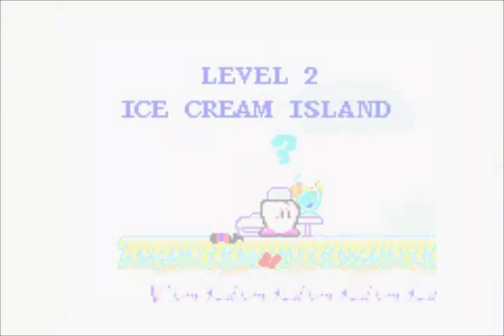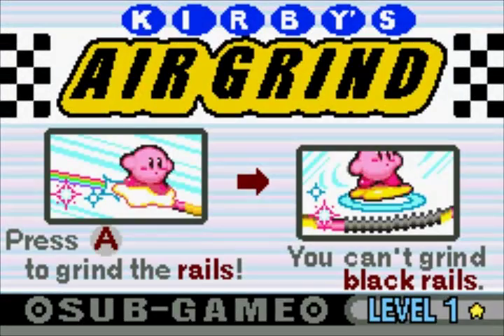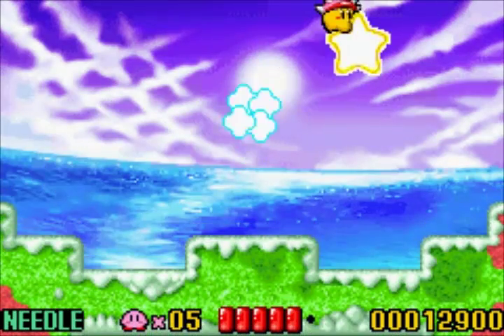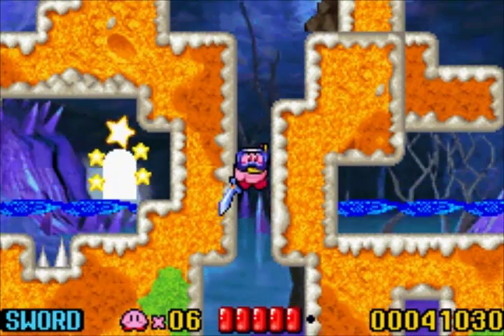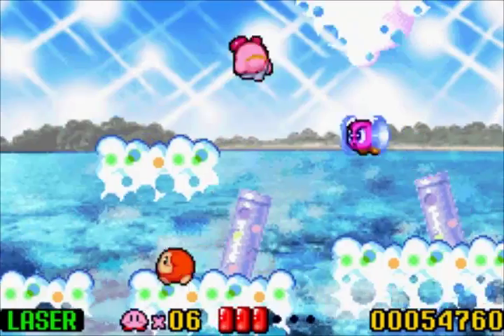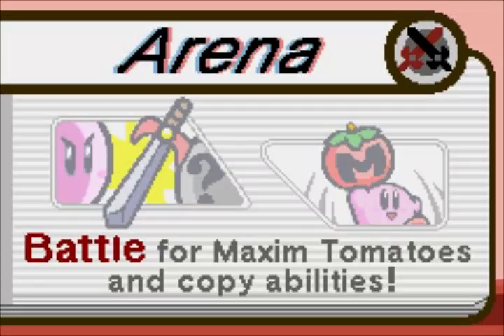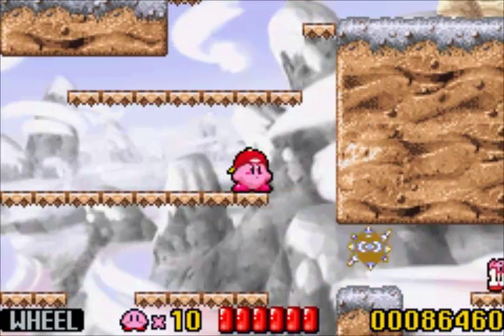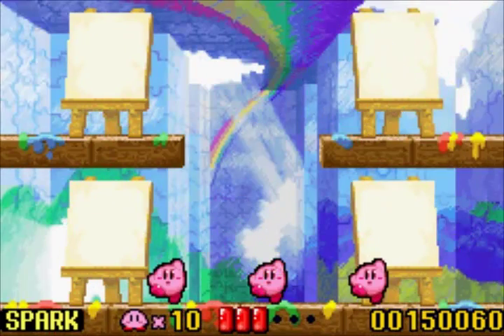Kirby: Nightmare in Dreamland: Star 2: I like lasers, and also 1ups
World two is another world I'm really familiar with. Probably due to my habit of starting a video game, playing half way through it, and forgetting about it.